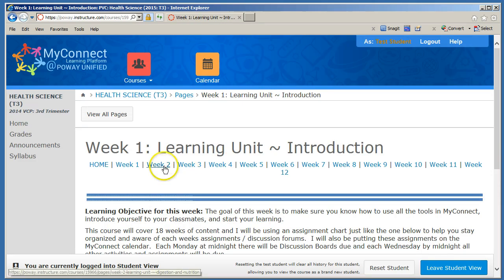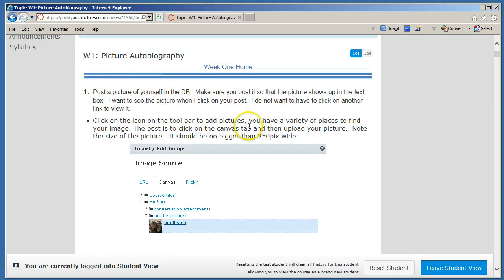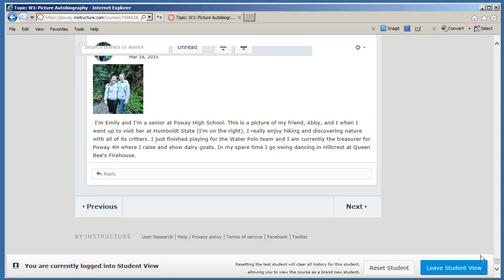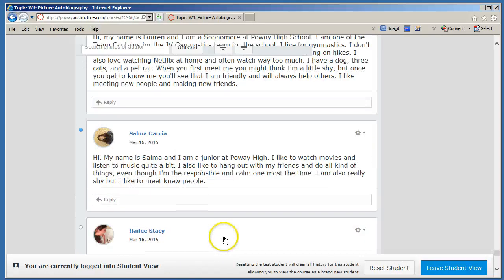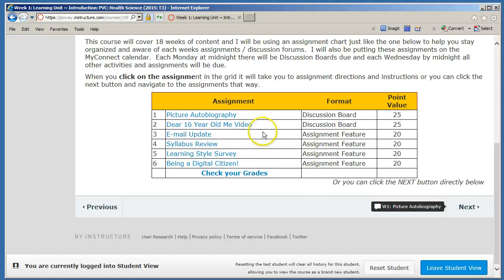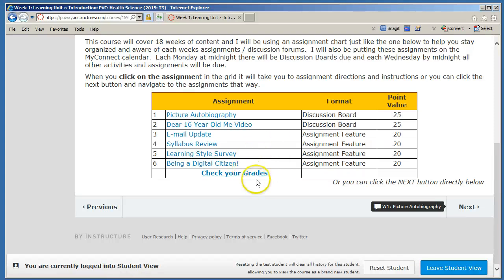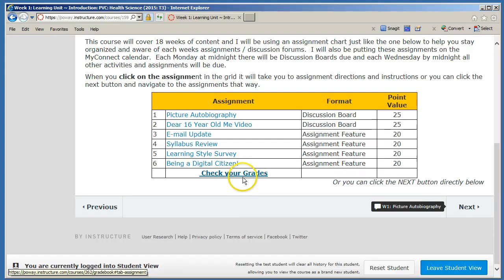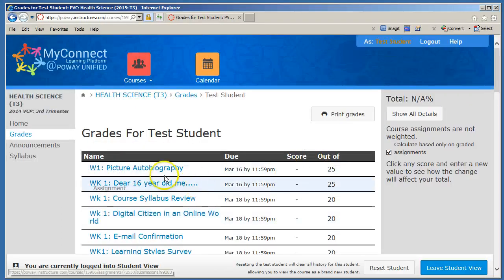Intro to PVC Health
Introduciton to PUSD virtual course, Health